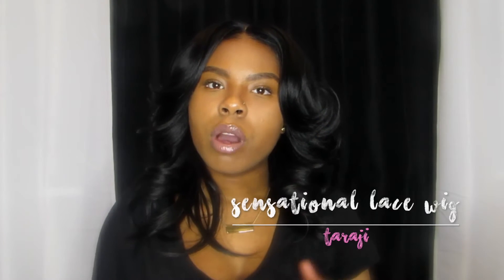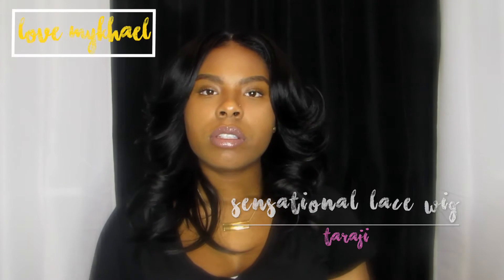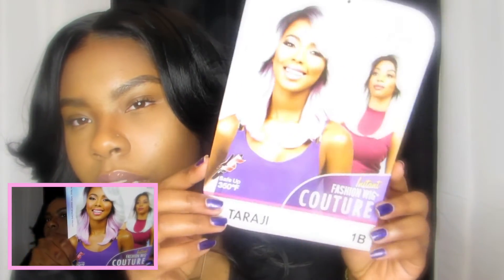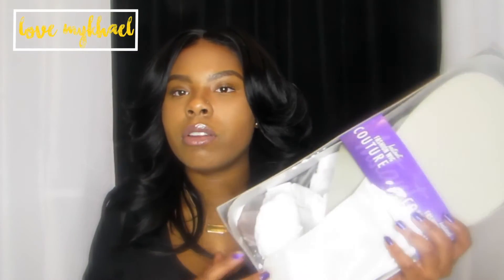MY FIRST LACE WIG: SENSATIONAL LACE WIG "TARAJI" SHOW & TELL + REVIEW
THE ANSWERS TO ALL OF THE QUESTIONS YOU HAVE...

Color 1B

WHAT AM I WEARING:
H&M Necklace
Old Navy V-Neck T-shirt
Juicy Couture Watch
Mac "Spite" Lipglass

FAQS:
I'M 23
BUSINESS/FASHION STUDENT
IM BLACK & DOMINICAN "AFRO-LATINA"
DO I SPEAK SPANISH? NOT FLUENTLY LOL

VIDEO EQUIPMENT:
CAMERA-CANNON POWERSHOT SX50
RING LIGHT FROM AMAZON
TRIPOD EBAY
BACK DROP CURTAINS

ARE YOU A COMPANY AND WANT TO WORK WITH ME?

FTC:EVERYTHING IN THIS VIDEO IS PURCHASED BY ME UNLESS I STATE OTHERWISE.I ALWAYS GIVE MY HONEST OPINION SPONSORED OR NOT. I NEVER RECOMMEND A PRODUCT I PERSONALLY WOULDN'T USE.